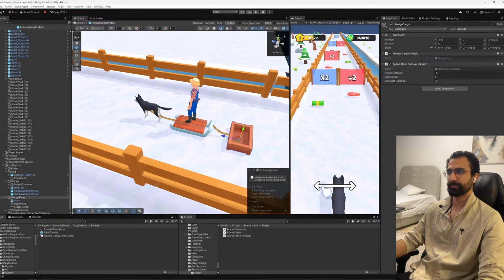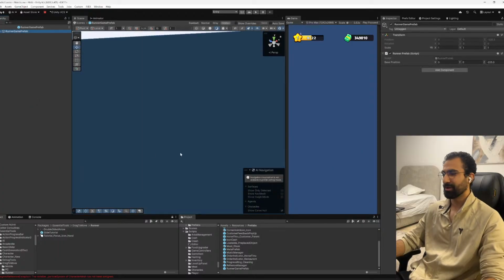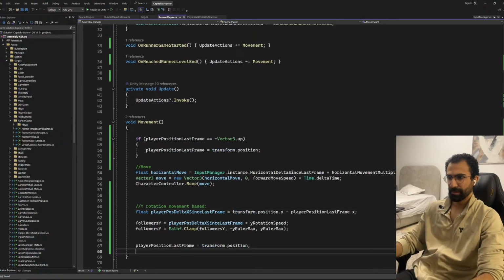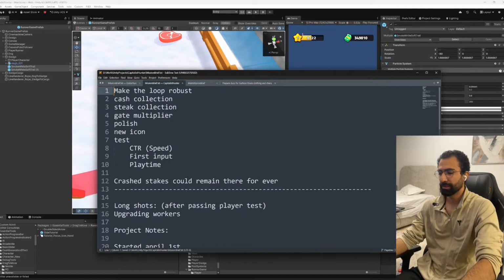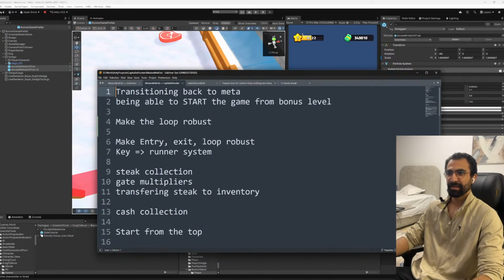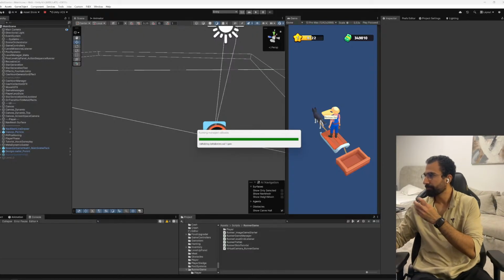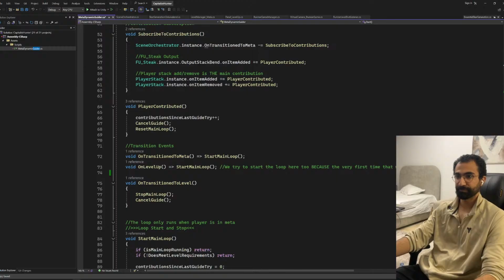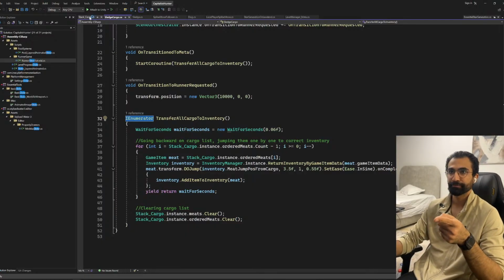Game Dev | Devlog #126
**🎮 LIVE: Developing a Hybrid Casual Game in Unity | Full Game Dev Journey**

Watch me build a hybrid casual game from scratch in **Unity**. Live coding, game design, optimization, debugging, UI, gameplay systems, and everything that goes into shipping a successful game.

If you're interested in **Unity game development**, **indie game development**, **game programming**, **hyper casual**, **hybrid casual**, **mobile games**, or **WebGL**, you're in the right place.

Topics during the stream may include:
• Unity C#
• Game Design
• Hybrid Casual Mechanics
• Hyper Casual Systems
• Mobile Game Development
• WebGL Optimization
• Performance Optimization
• UI & UX
• Bug Fixing
• Publishing & Monetization
• Live Coding
• Game Dev Q&A

Ask questions, suggest ideas, or just hang out while we build.

(Boy, that's a mouthful of a description. Are we sure AI is going to take over our jobs?)